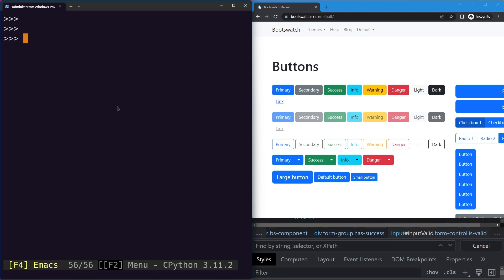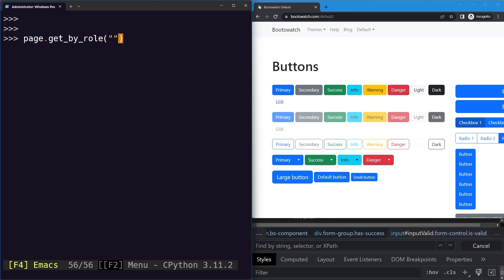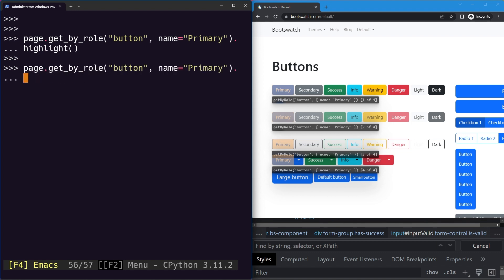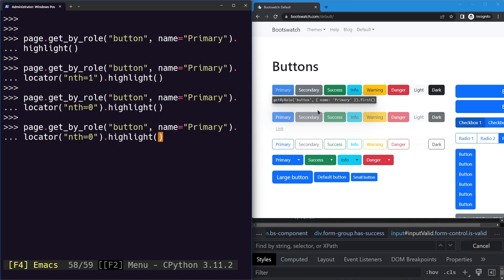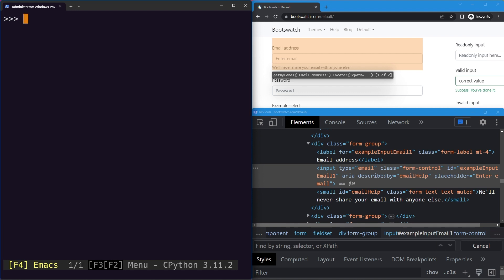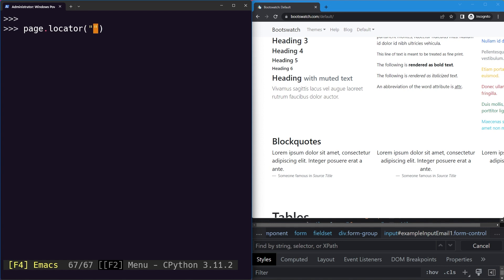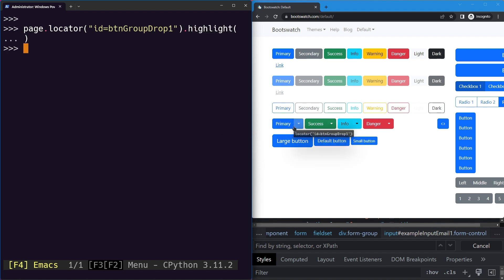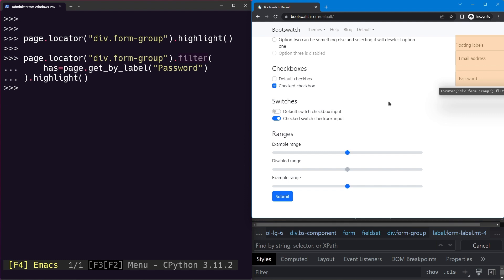Playwright Python - Other Locators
In this video you'll learn the other locators offered by playwright.

In addition to recommended locators like `page.get_by_role()` and `page.get_by_text()`, Playwright supports a variety of other locators described in this video.

You can read about the locator not discussed in this video